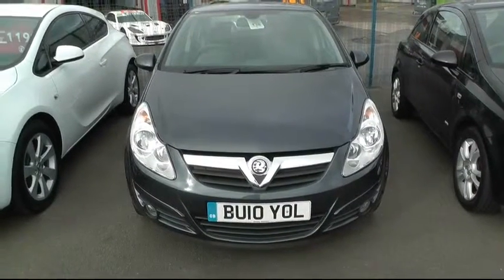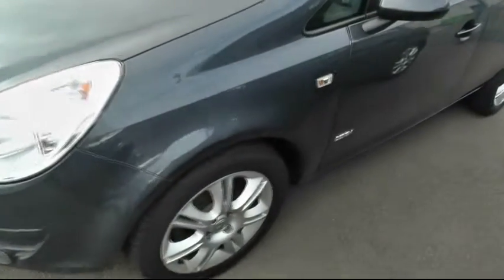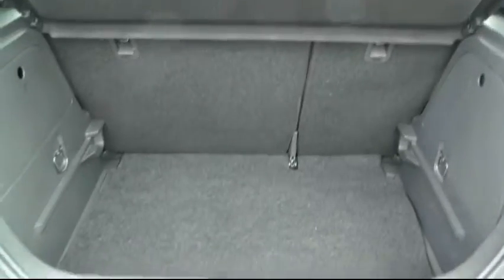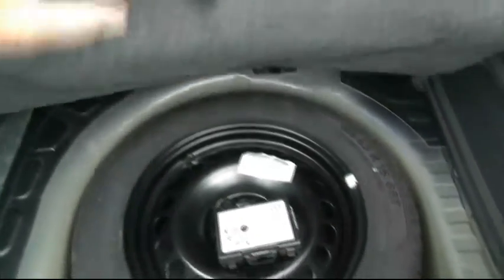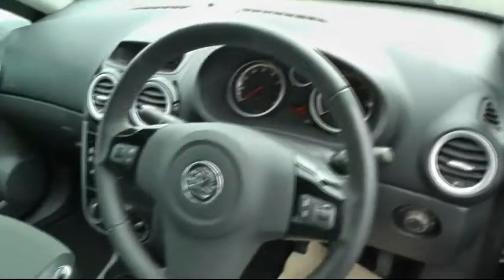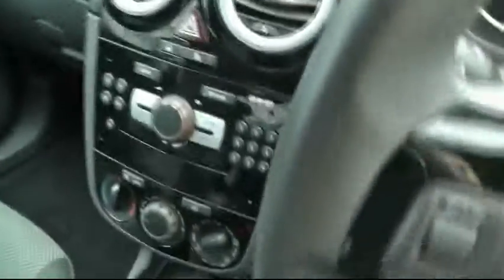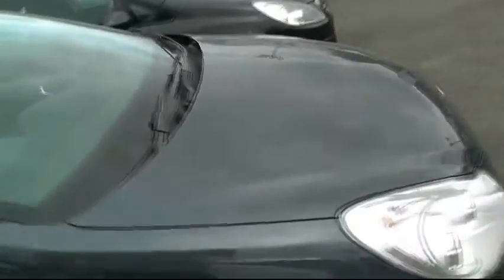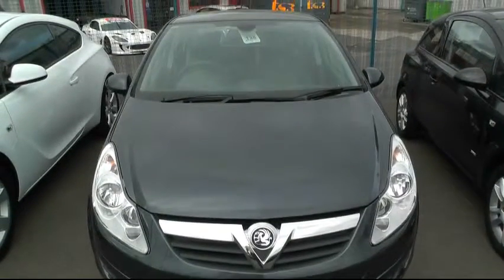BU10YOL Corsa 20.8.avi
Vauxhall Corsa 1.2 Design 5 door